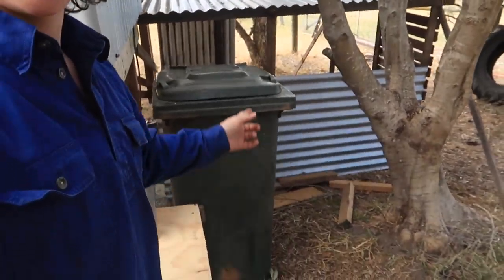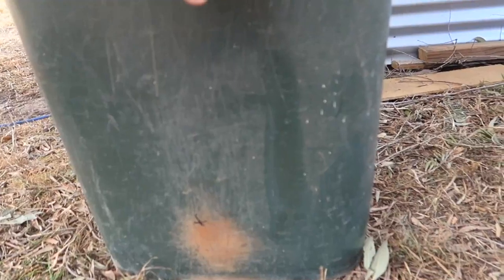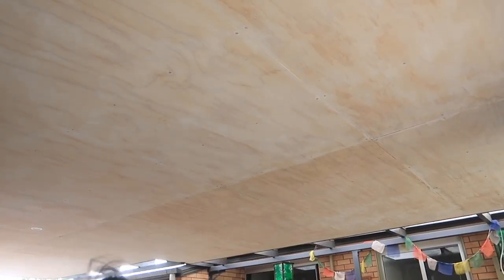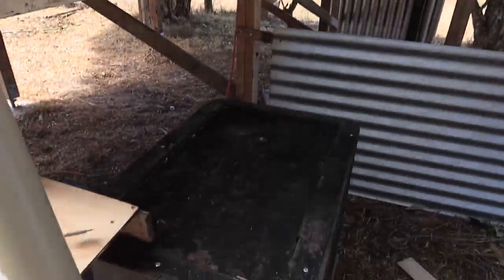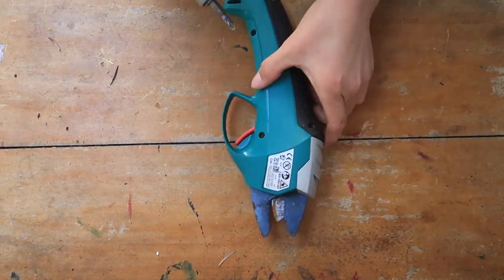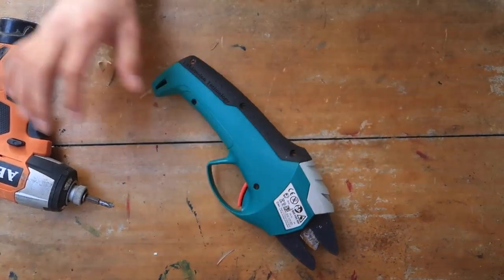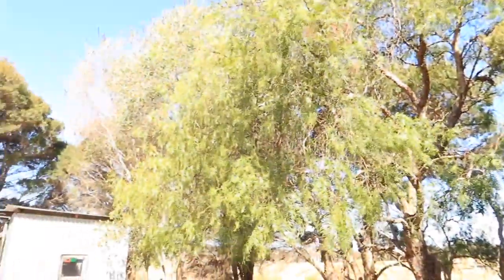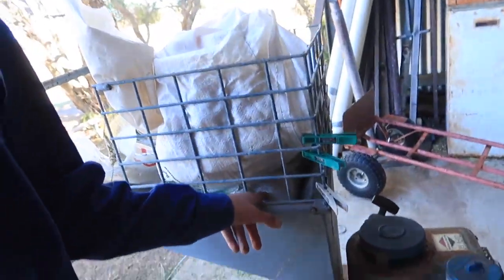I got a mulcher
cameras:
main camera: canon G7x mark ii
bendy tripod: fotopro ufo 2
GoPro: hero 5 black
old vlogging camera: Lumix dmc tz10
camera bag: think tank mirrorless mover 5